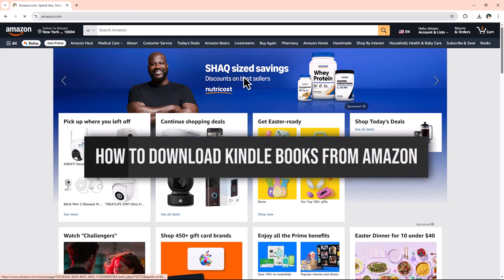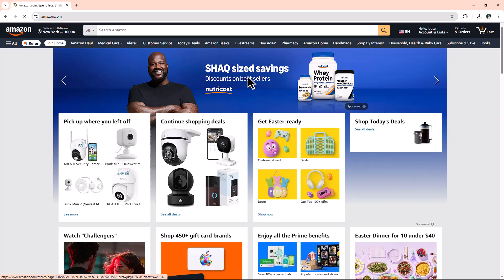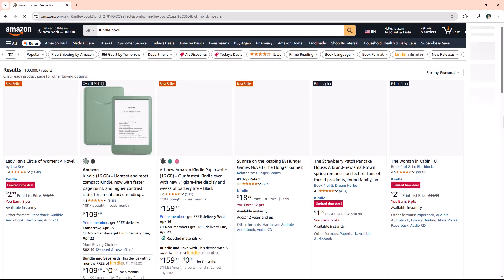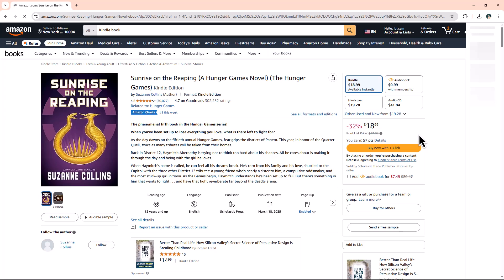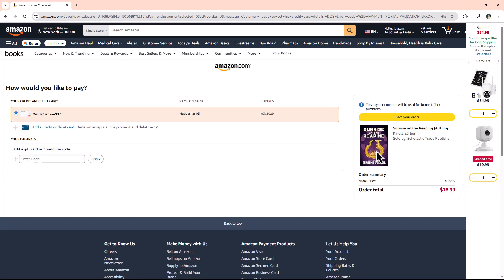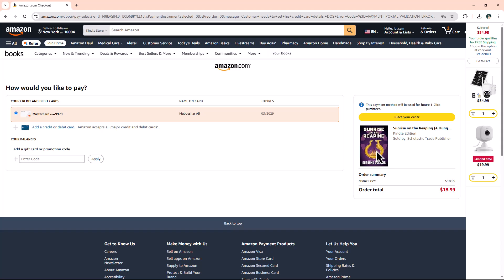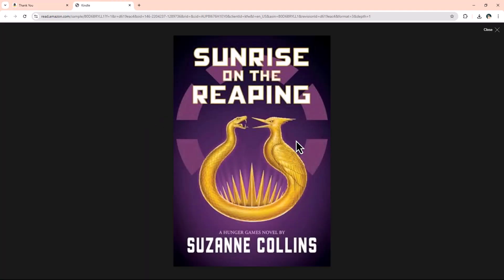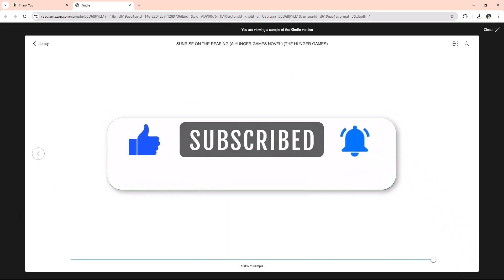How To Download Kindle Books From Amazon [LATEST UPDATE]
How To Download Kindle Books  From Amazon

Learn how to download Kindle books from Amazon with the latest update in this easy-to-follow tutorial. Whether you're on a PC or computer, we've got you covered!